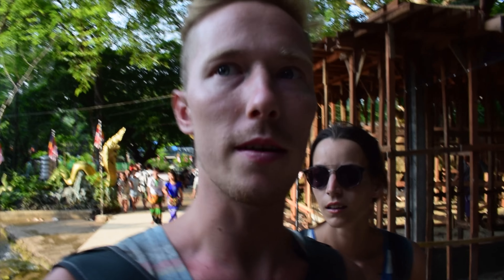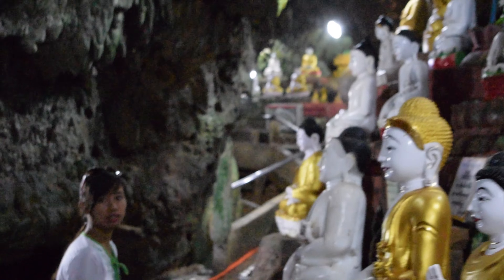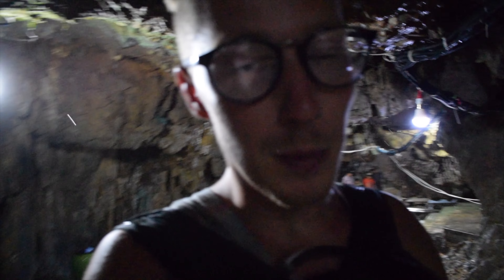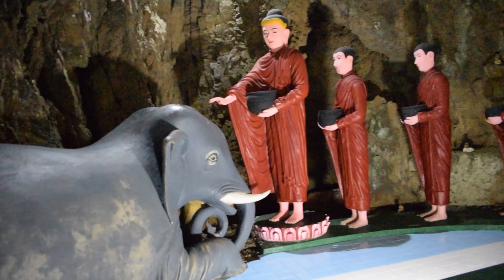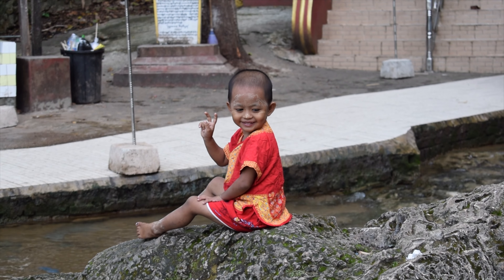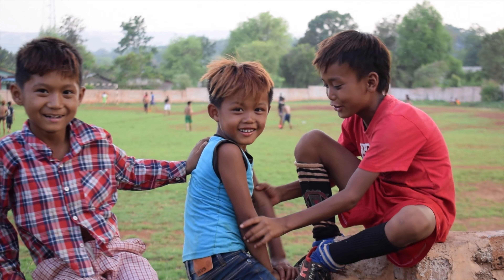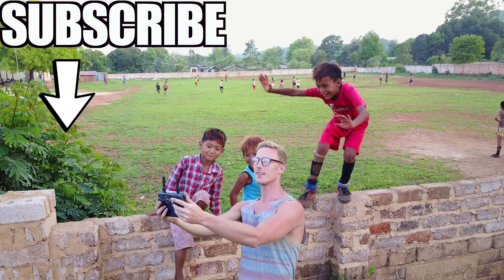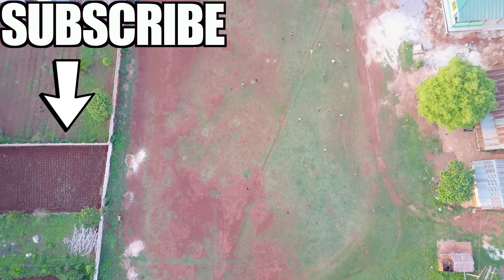WHAT ARE THE BURMESE PEOPLE LIKE?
In this vlog we're visiting Anisakan waterfall and Peik Chin Myaung Cave located both close to Pyun U Lwin.

🎥 My gear
Nikon D3300
Gopro Hero 5
Rode Mic Go + Rode Dead Cat